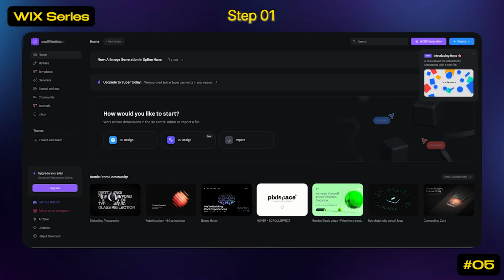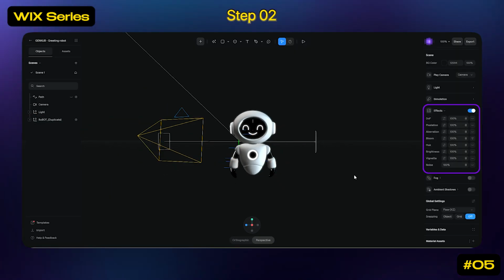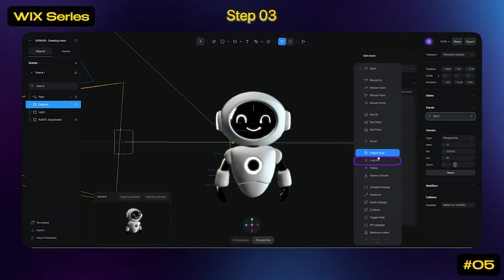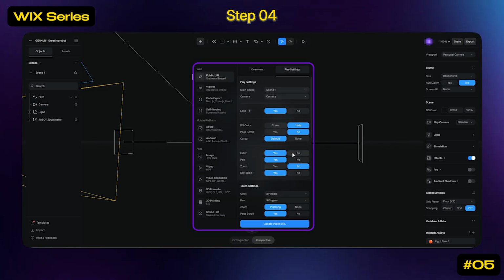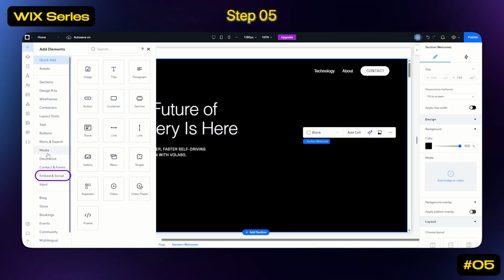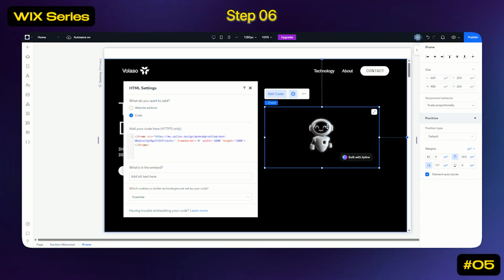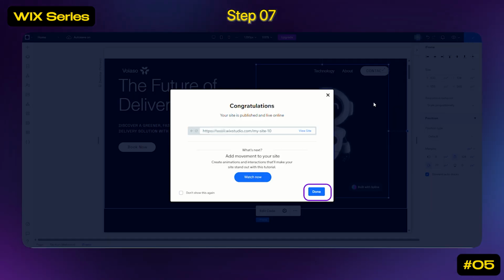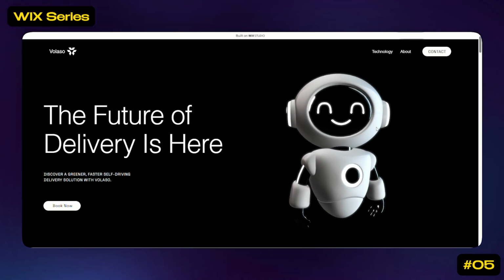How to Make an Interactive 3D Hero in Wix Studio | Spline + Wix Tutorial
In this Wix Studio 3D tutorial, you’ll learn how to make an interactive 3D hero section in Wix Studio using Spline 3D models.

📞 Need help with your Wix website or advanced features?

1.
2. Project inquiry via WhatsApp

This step-by-step Wix Studio + Spline tutorial shows you how to:

✅ Import, remix, and customize 3D models from Spline
✅ Embed interactive 3D models in Wix Studio
✅ Design a modern Wix Studio hero section that reacts to mouse movement
✅ Publish your 3D website with dynamic animations

[How to Make an Interactive 3D Hero in Wix Studio, wix studio tutorial, wix web design tutorial, wix studio 3d website tutorial, spline app tutorial, wix portfolio website]